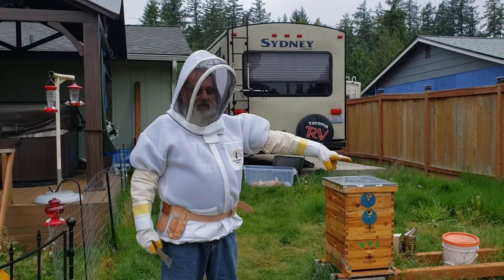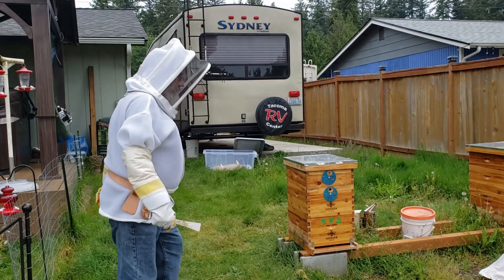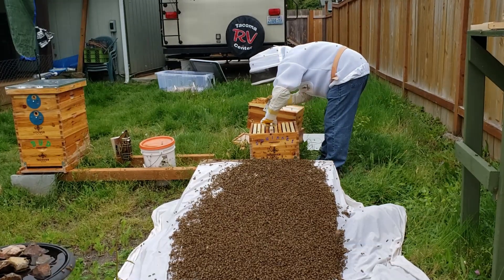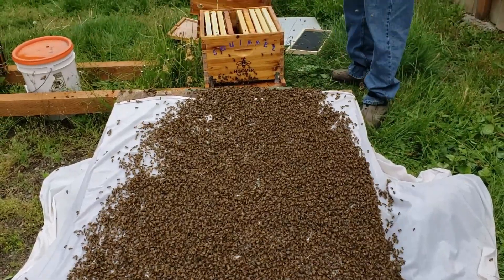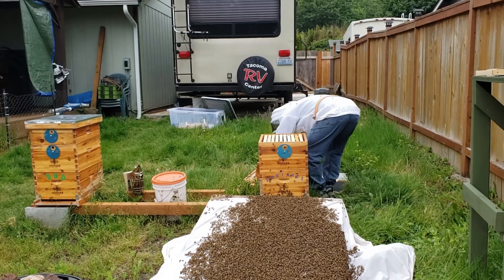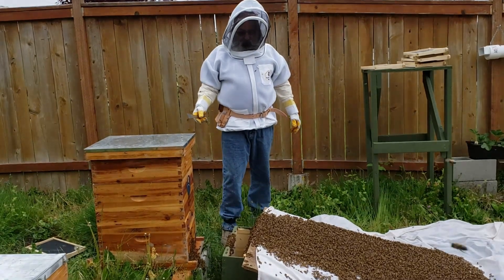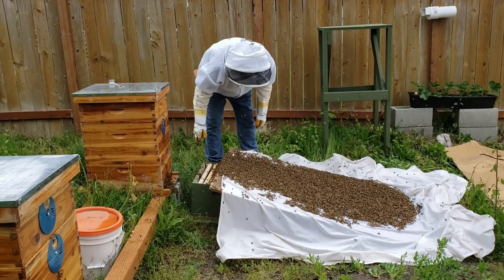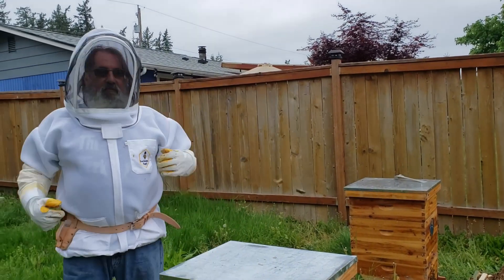Swarm Panic: My solution. Part 2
I'm trying to head off a swarm by creating my own, using the Taranov method. Thank you Toby Brown